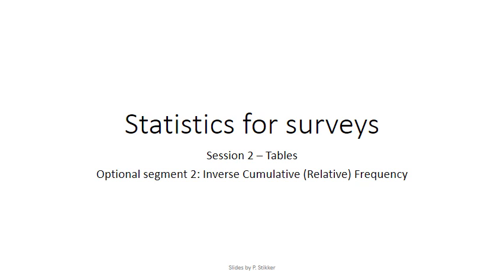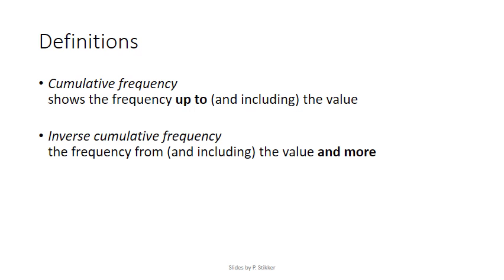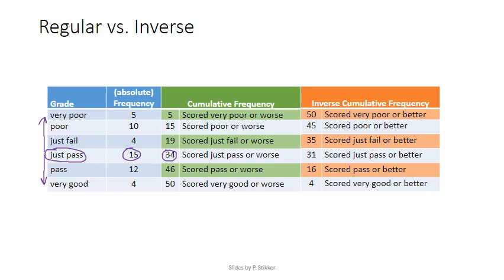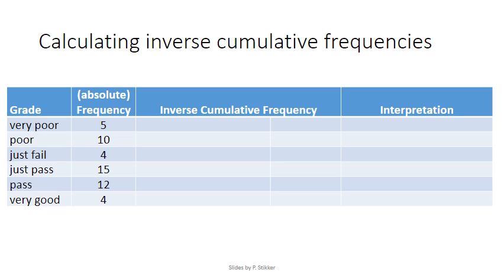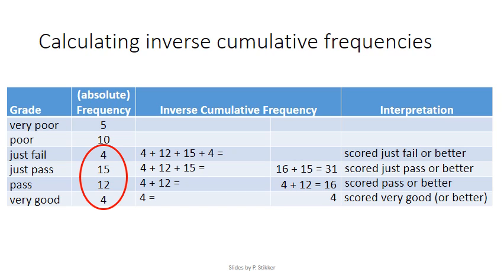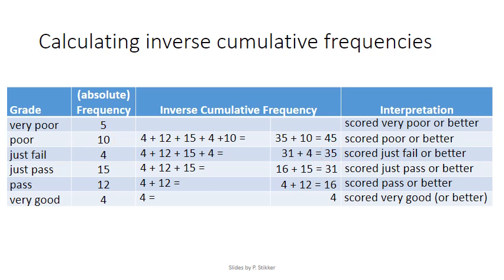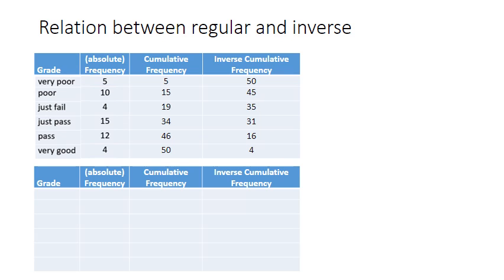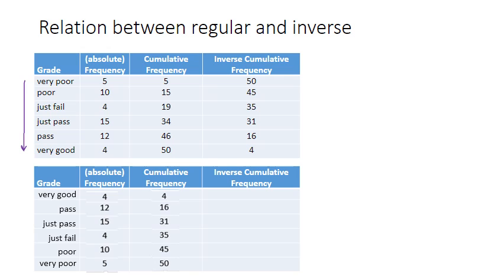S02E05-2 Inverse Cumulative (Relative) Frequency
In this video the concept of the Inverse Cumulative Relative Frequency is explained. How to calculate them, as well as how to interpret them.